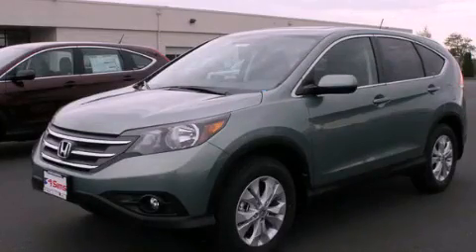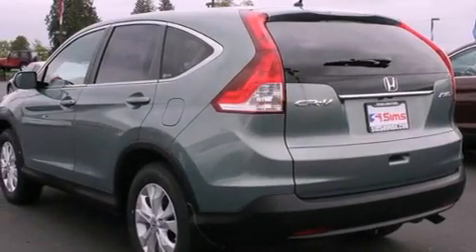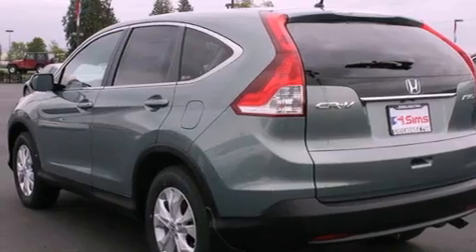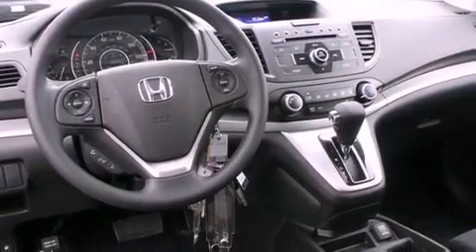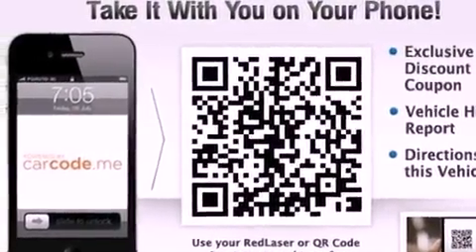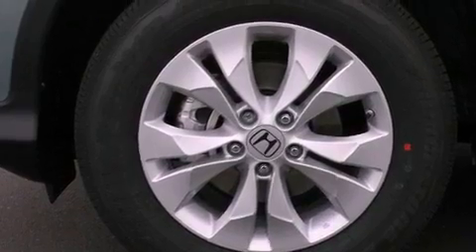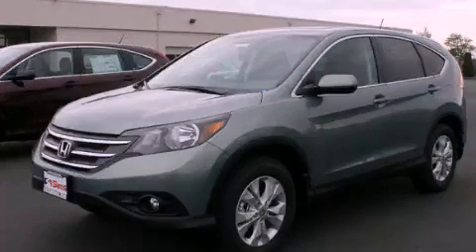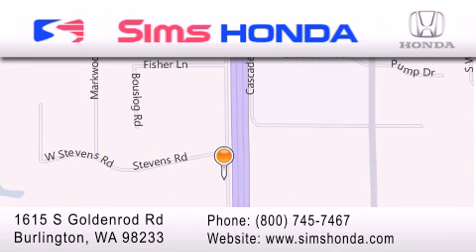2012 Honda CR-V Burlington WA 98226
Year : 2012
 Make : Honda
 Model : CR-V
 Engine : 2.4L I4 DOHC 16V
 Trans . : 5 Spd Automatic
 Exterior : Opal Sage
 Miles : 25
 Interior : Black
 Sims Honda
 1615 S. Goldenrod Road
 Burlington , WA 98233
 2012 Honda CR-V Burlington WA